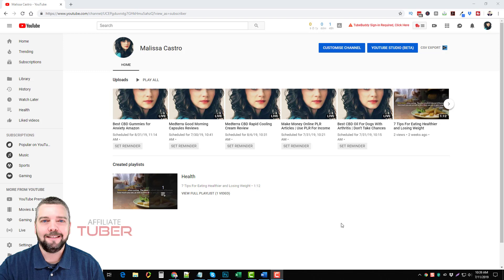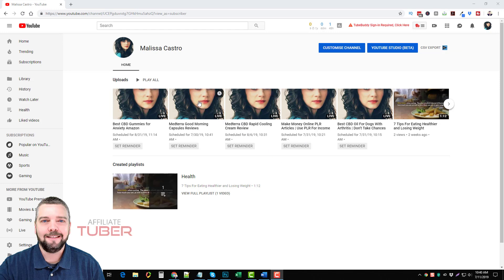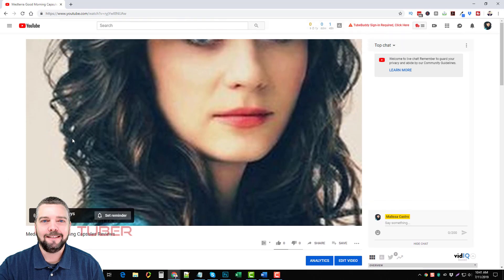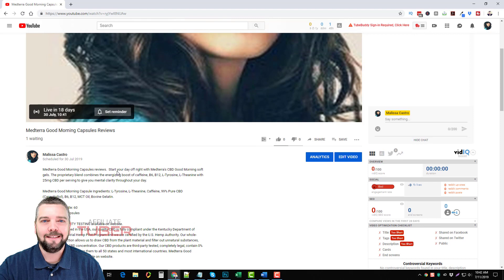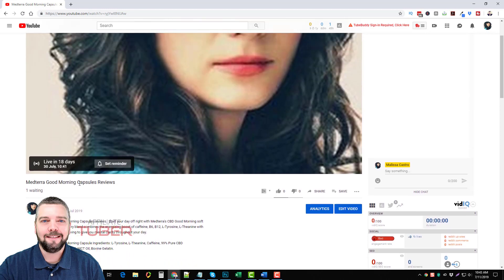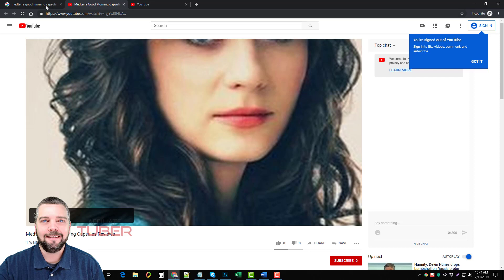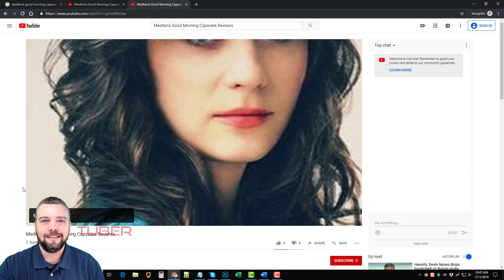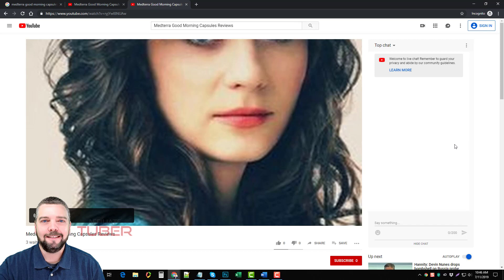My Video Spy Review & Update With Results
My Video Spy Review & Update Get my update on the live events I uploaded using My Video Spy.  I'll show you the keywords I'm ranking and how it all works!

WHAT IS MY VIDEO SPY?
My Video Spy by Joshua Zamora is a brand new, and 100% unique web-app that allows you to rank videos by identifying untapped niches, exposing their competitors weaknesses and accurately gauging how much traffic your videos will produce!